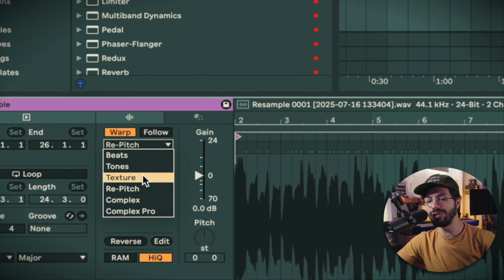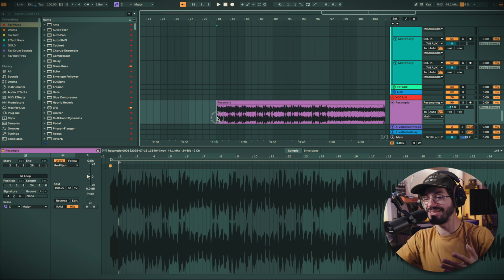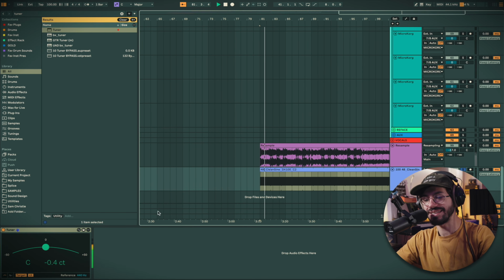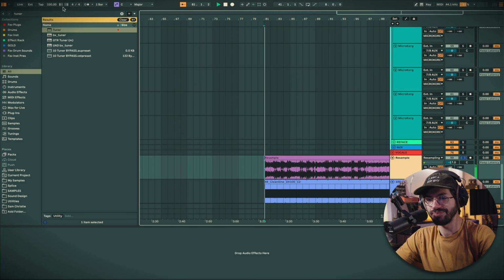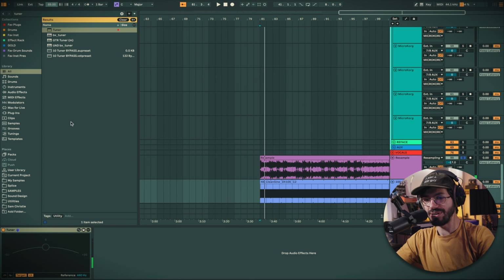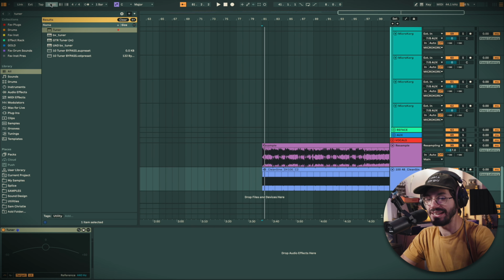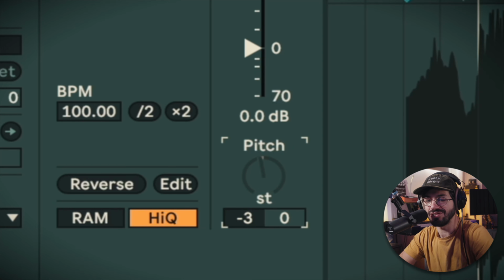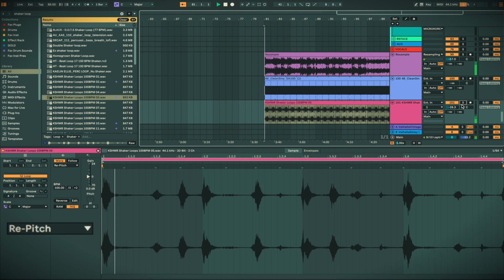How to Use Re-Pitch in Ableton (The Right Way)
Want that warm, analog-style pitch shifting in Ableton? In this video I show you how to correctly use the Re-Pitch algorithm — the cleanest way to stretch audio while keeping pitch in check. I walk through real-world examples, show you how to avoid falling between notes when changing tempo, and demonstrate tuning techniques using a sine wave and tuner. Whether you're chopping samples or creating slowed-down grooves, Re-Pitch is a powerful tool you need in your workflow.

⏰ Timestamps ⏰
00:00 - Intro
00:38 - Problem: Tempo Shifts Landing Between Notes
00:50 - Sample Setup & Recording a Segment
01:29 - Re-Pitch Basics Explained
01:55 - Vinyl-Style Pitch Control in Ableton
02:03 - Calibrating with a Sine Wave
02:35 - Using a Tuner to Match Key
03:29 - Adjusting BPM for Perfect Pitch
04:05 - Fine-Tuning BPM with Decimal Points
04:54 - Bonus Tip: Using Waves SoundShifter
05:55 - Re-Pitch vs Complex Pro – Why It Matters
06:32 - Applying Re-Pitch to Percussion Loops
07:19 - When Slight Pitch Changes Improve the Vibe
07:27 - Final Thoughts + Outro